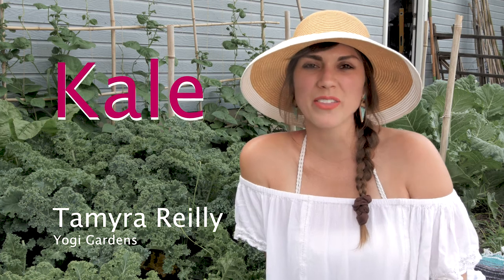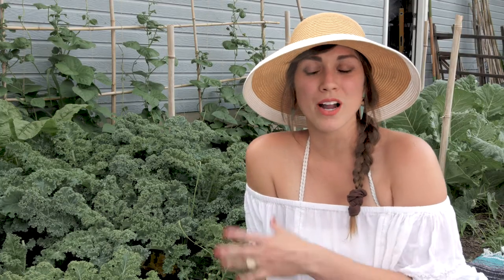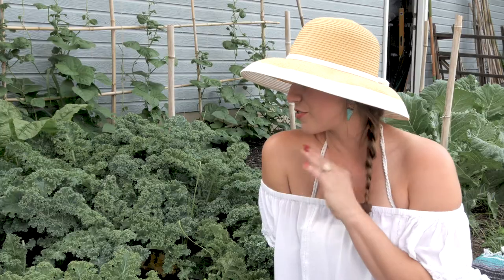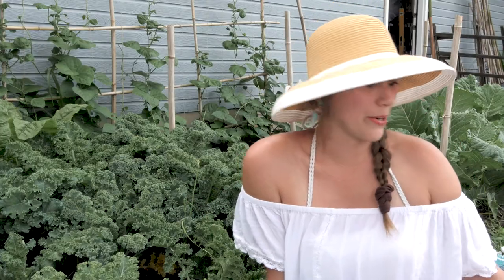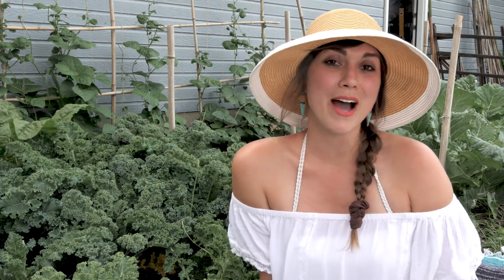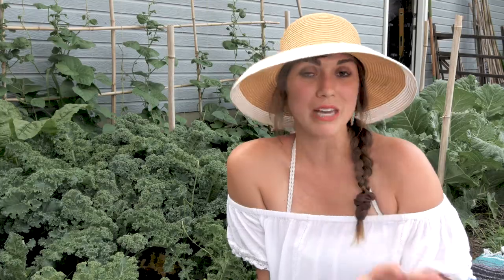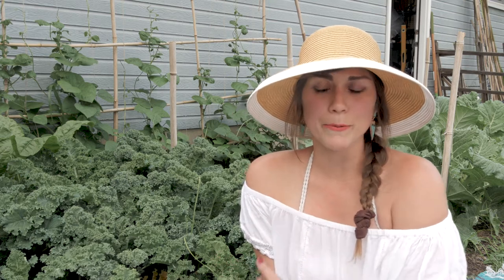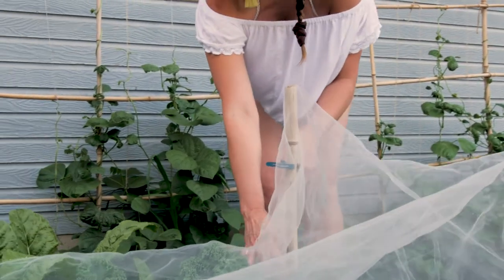Keep Pests Off Kale For Good!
In this video I show you what I use to keep pests off my kale plants. I also use this same method for my collards and a few other veggies in the Brassica family.

Insect Netting

Bamboo Stakes-

Neem Oil-